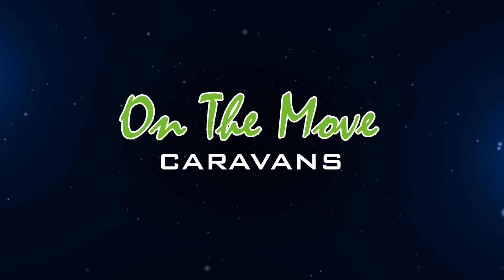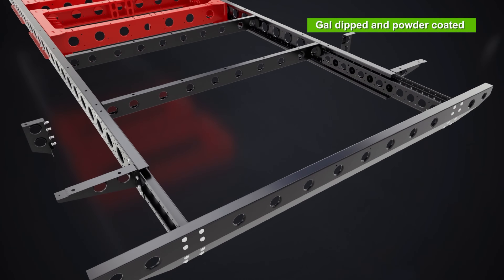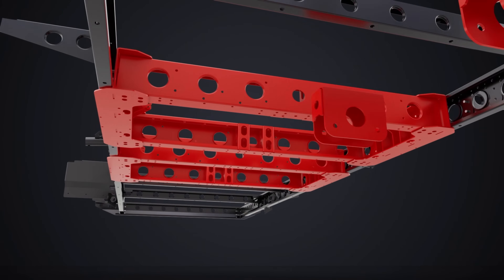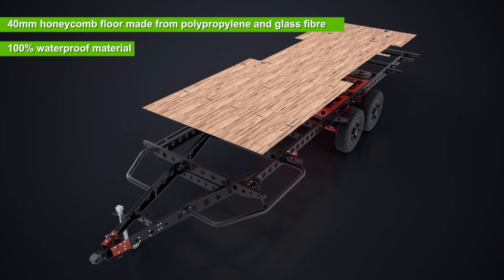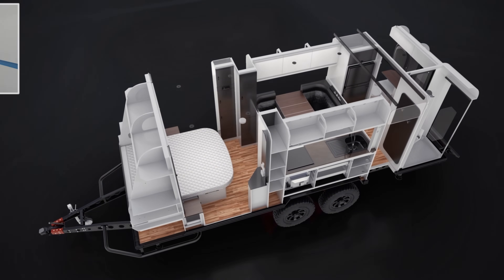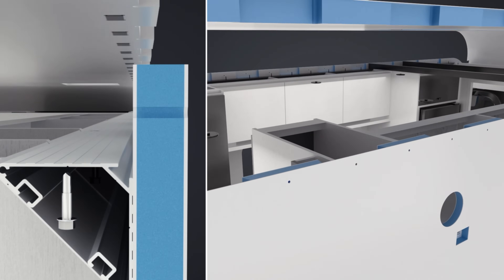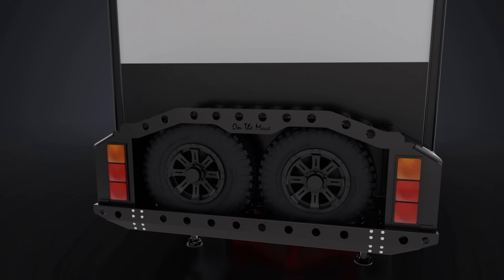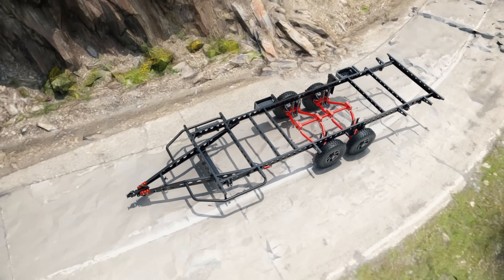On The Move Caravans Construction animation video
Ever wondered how we build our caravans at On The Move? This 3D animated video walks you through our unique construction process, from the chassis up.

Our team of engineers not only design great caravans, they also work on construction methodology to create a strong, robust caravan for the Australian caravanning adventurer.

This video features the Adventure 6.3, but is the same build method as the entire Adventure and Grenade range, and sections like our Lock & Block system, are used across all of our caravans.